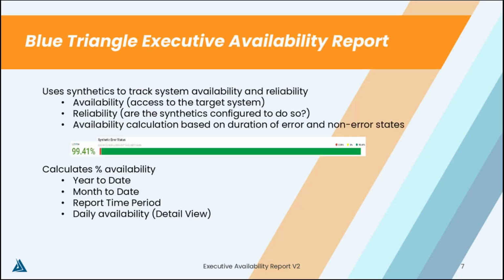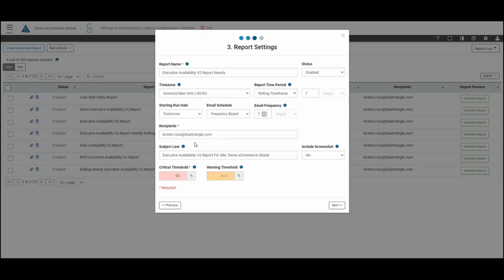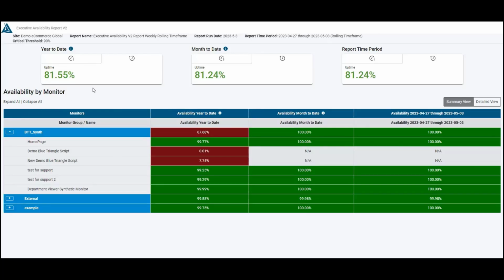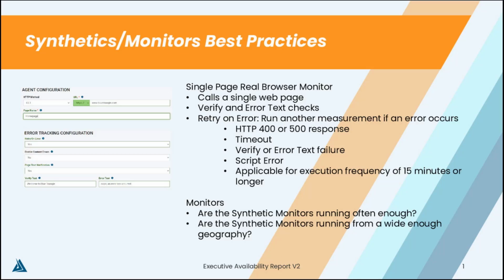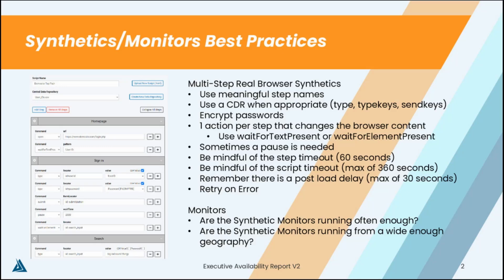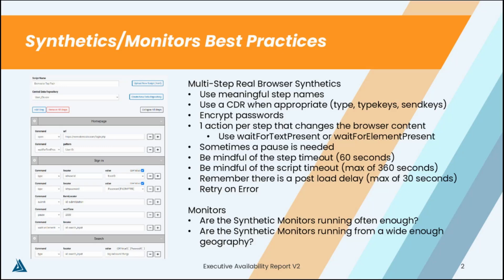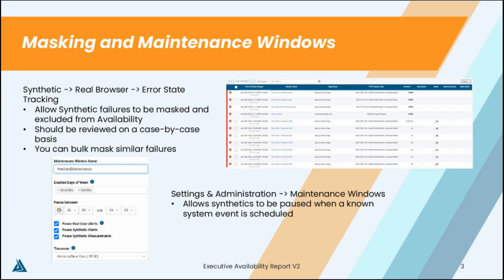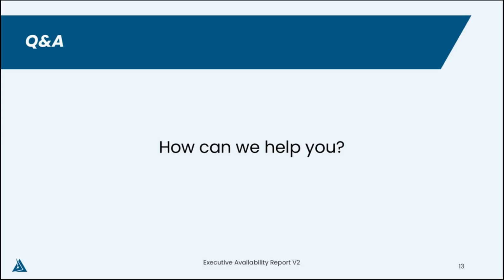All About Executive Availability V2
What if there was a way to communicate directly with peers, teams, and executives across your org to discuss business-critical issues and initiatives?

Join us for a 20-minute product training with Kirsten Ross, Product Manager, and Jonathan Harris, Customer Success Manager. We will show you how to deliver the actionable business insights your CEO and Board care about with our Executive Availability V2 Report.